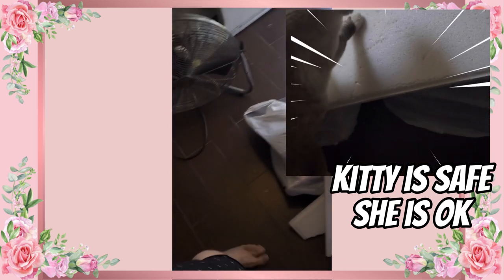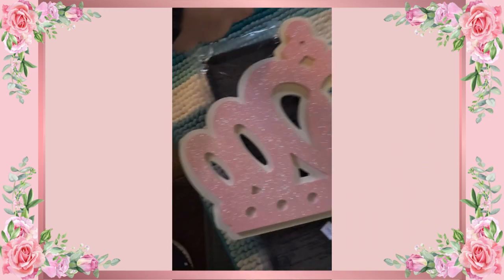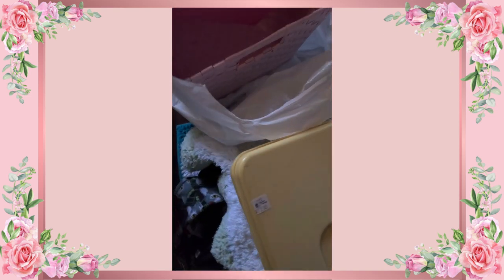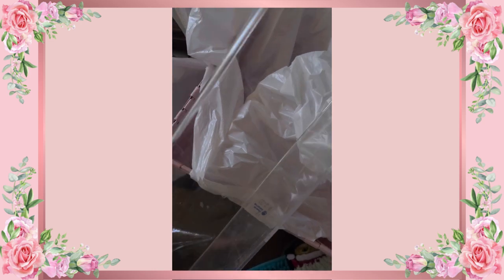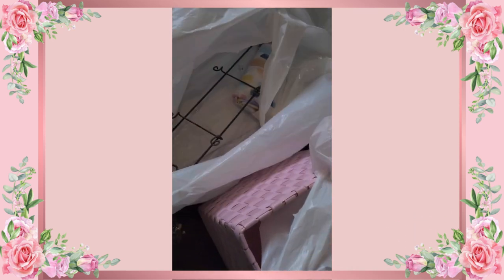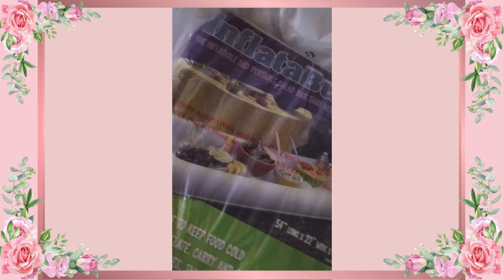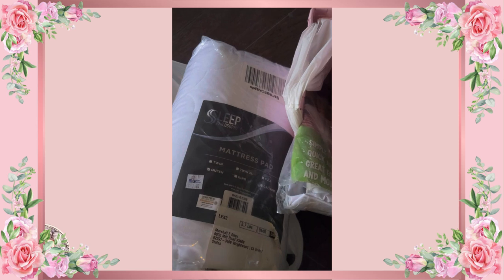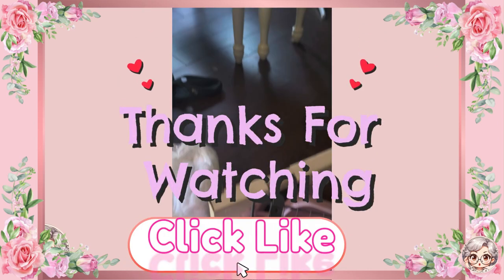She Shed Thrift Haul Finds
Join me as I share my shocking she shed thrift haul finds! From vintage decor to unique furniture pieces, you won't believe the treasures I've uncovered.